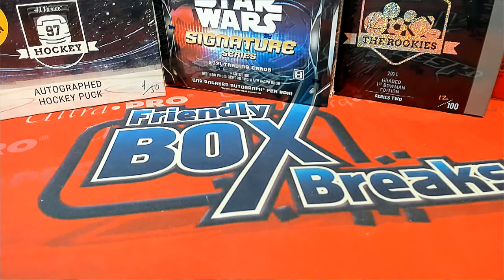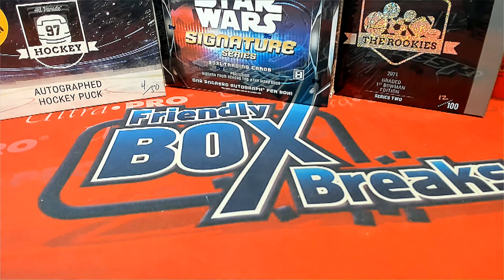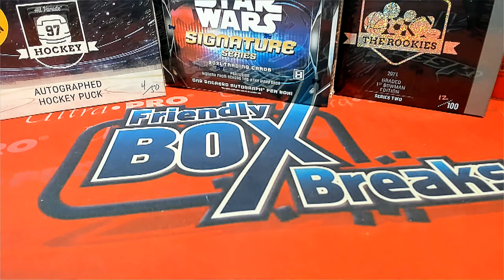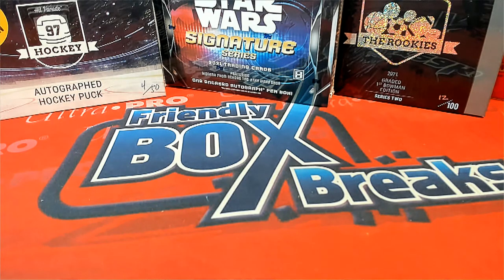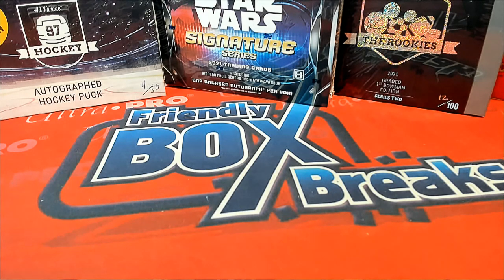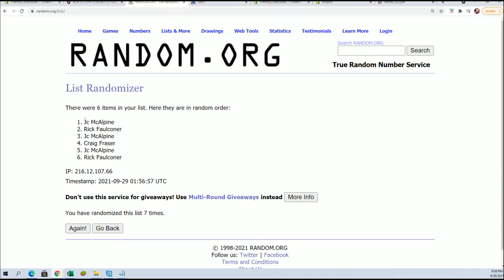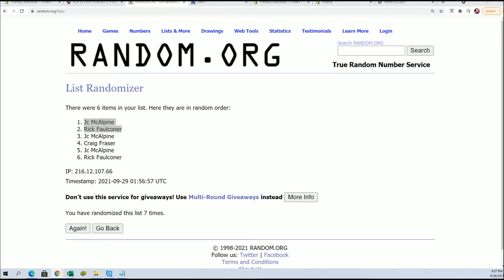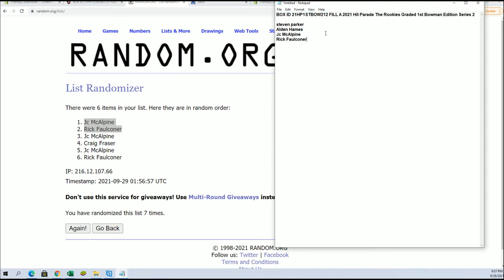BOX ID 21HP1STBOW212 FILL B 2021 Hit Parade The Rookies Graded 1st Bowman Edition Series 2